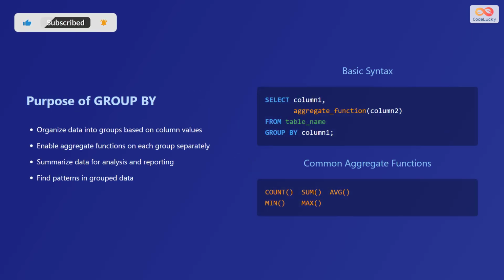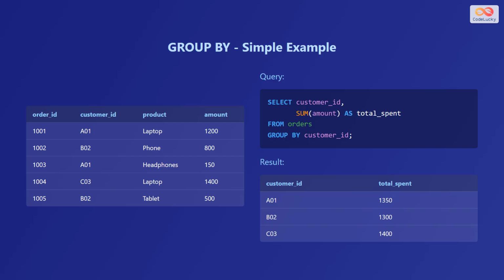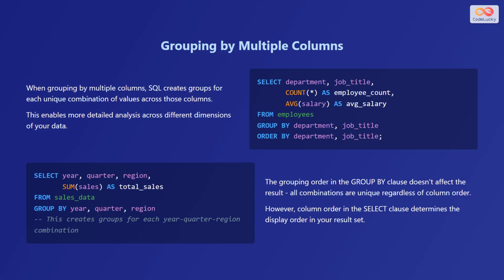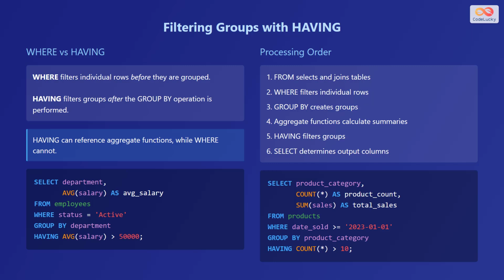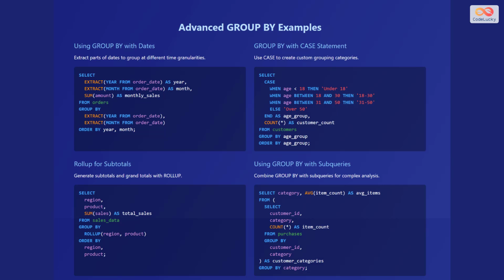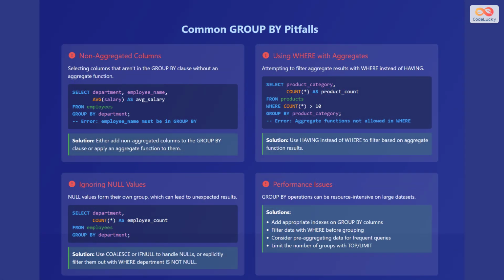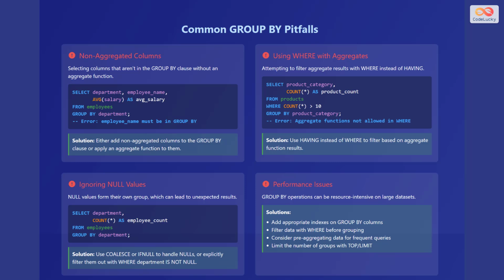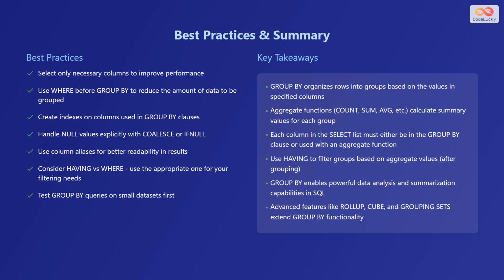SQL GROUP BY Explained for Beginners: Aggregate Functions & Data Analysis 📊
Dive into the world of SQL GROUP BY with this beginner-friendly tutorial! Learn how to organize your data into meaningful groups and perform powerful data analysis. 🚀

We'll cover the basics of the `GROUP BY` clause, including its purpose, syntax, and how it works with aggregate functions like `COUNT()`, `SUM()`, `AVG()`, `MIN()`, and `MAX()`. You'll see clear examples of how to group data by single and multiple columns, and how to use the `HAVING` clause to filter grouped results. ➕➖➗

This video also addresses common pitfalls to avoid when using `GROUP BY`, and offers best practices for writing efficient and effective SQL queries. Whether you're just starting out with SQL or looking to sharpen your data analysis skills, this tutorial is for you! 💪

Get ready to unlock the power of data aggregation and analysis with SQL! 🧑‍💻

Chapters:
00:00 - SQL GROUP BY
00:11 - SQL GROUP BY - Purpose and Syntax
01:03 - SQL GROUP BY - Simple Example
01:43 - SQL GROUP BY - Multiple Columns
02:56 - SQL GROUP BY - Filtering with HAVING
04:19 - SQL GROUP BY - Advanced Examples
06:00 - SQL GROUP BY - Common Pitfalls
07:20 - SQL GROUP BY - Best Practices
08:41 - Outro